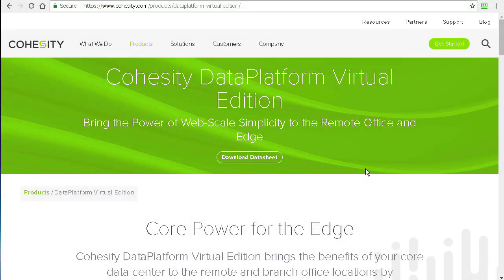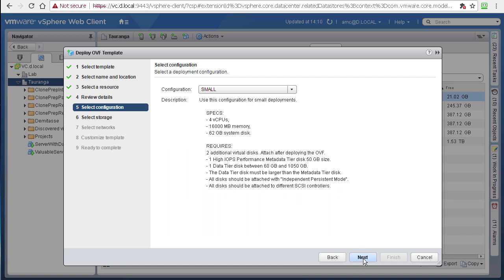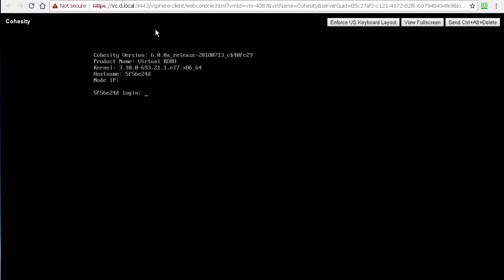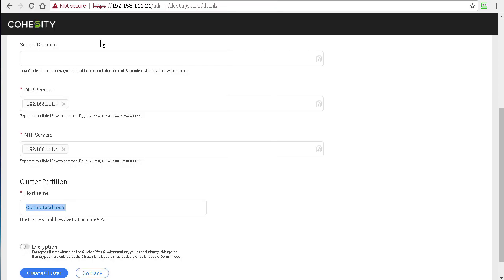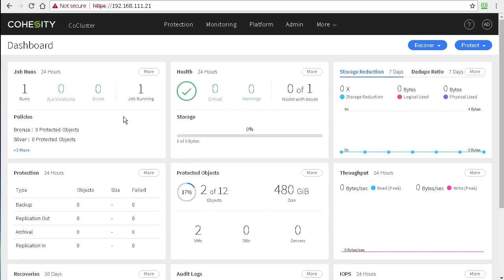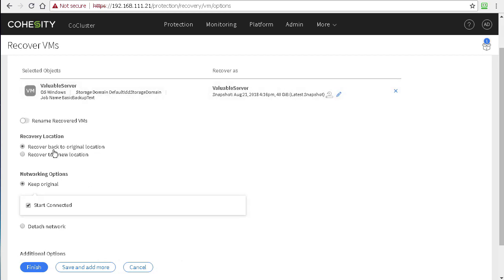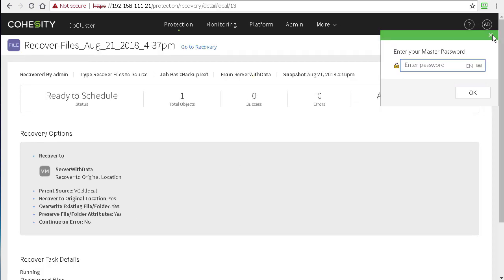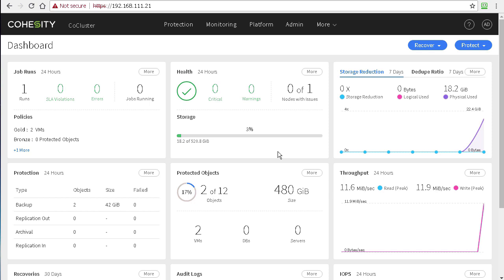Cohesity Virtual Edition Deployment Walk Through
I blindly deployed the Cohesity Virtual Edition, backed up two VMs and tested both file level and whole VM recovery.  In under an hour, I was able to complete the whole test without any major issues. I'm really looking forward to learning more about Cohesity and sharing what I learn with you.